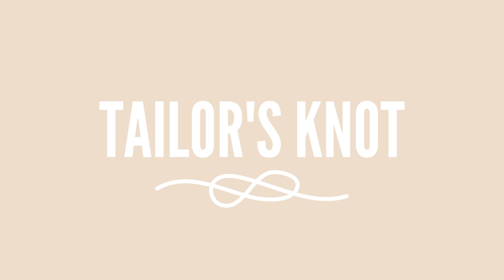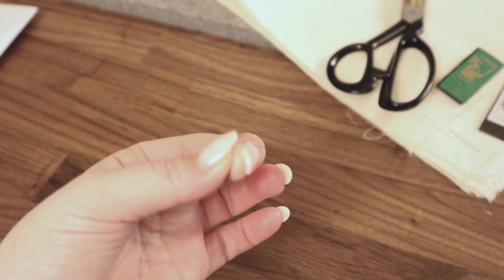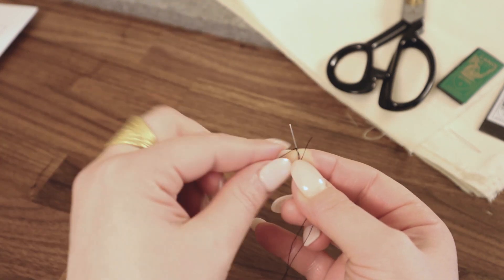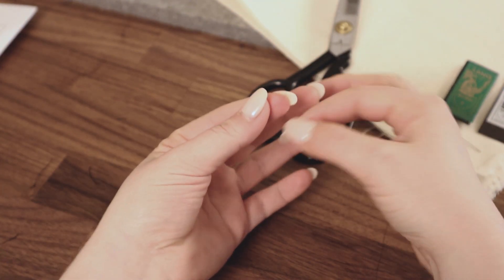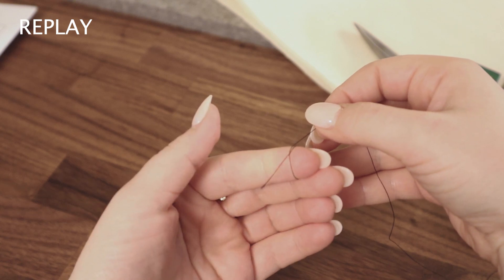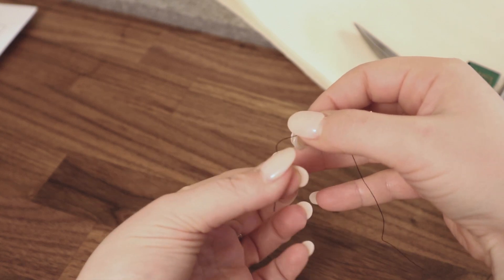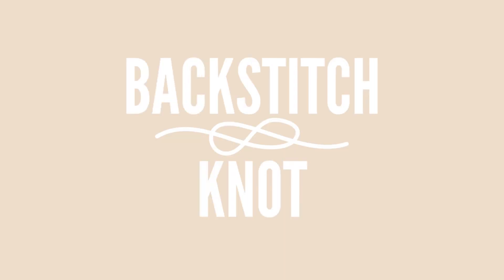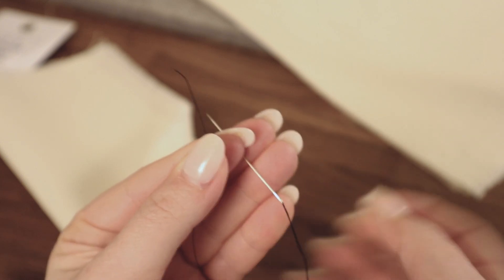How to make a knot- 3 ways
If you struggle to make knots, find it inconvenient when hand sewing. This video is for you. I used to make knots at the end of my thread in the "tie your shoe" way. Very slow, very beginner level. Over the last 10 years of sewing I've learned a few other ways to tie a knot. Believe is or "knot".

Enjoy the video and make sure to leave a comment even if it's just to say hello.

Best,
Audrah